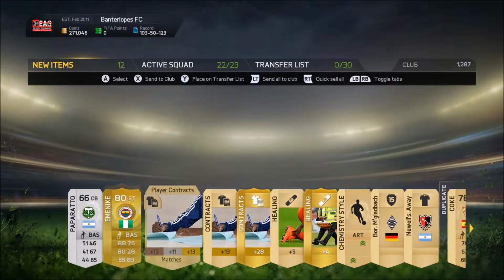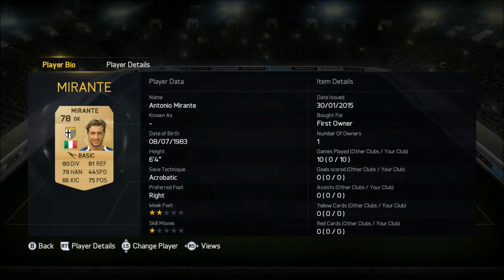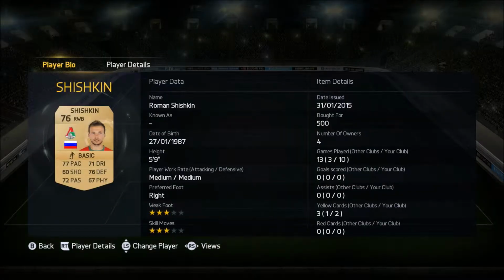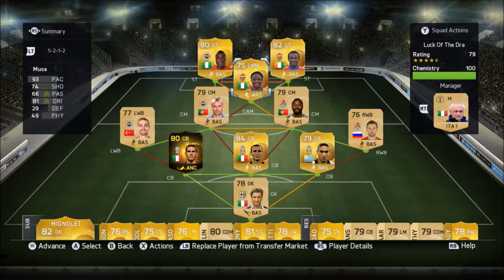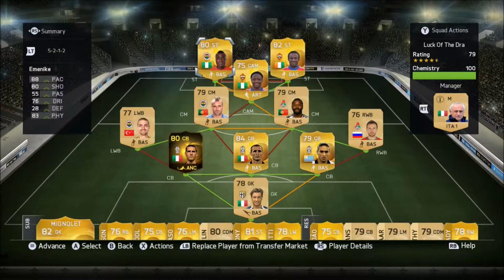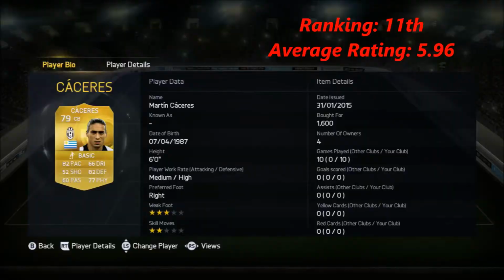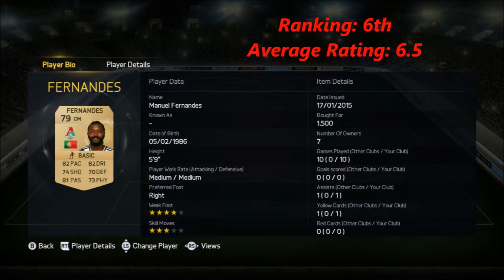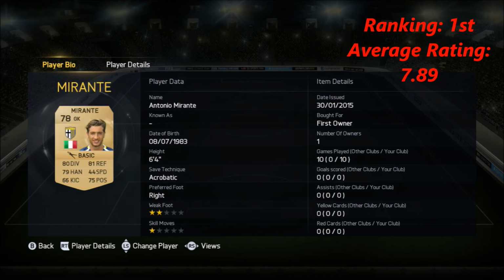Fifa 15 Ultimate Team Luck Of The Draw Episode 10-A Sweaty Strike Force!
Join My Fantasy Football League: 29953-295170